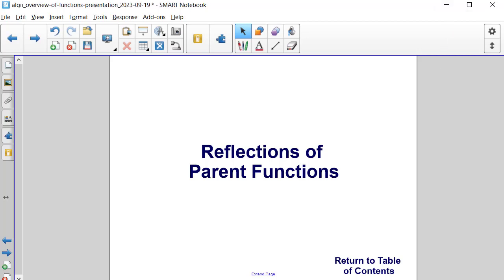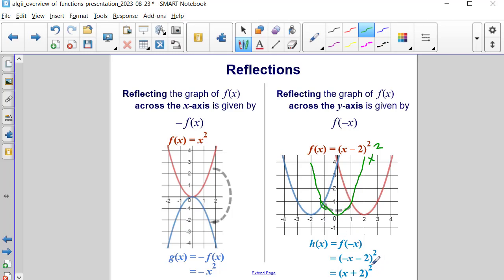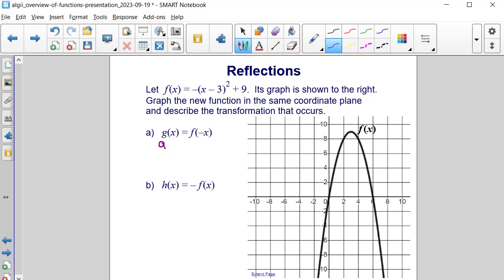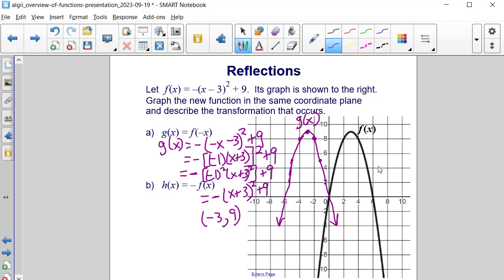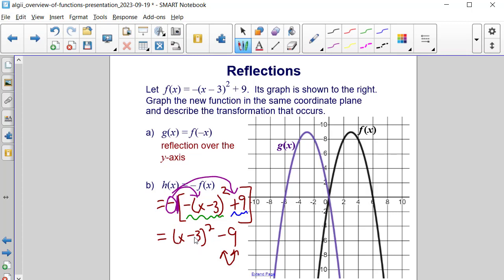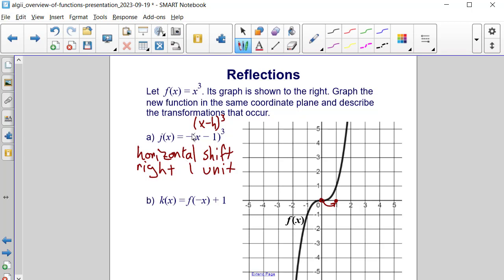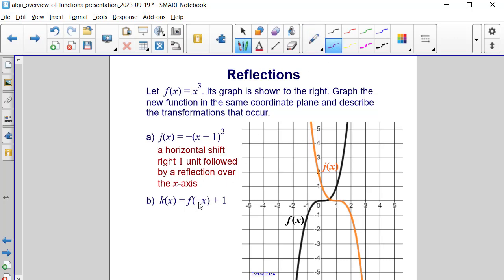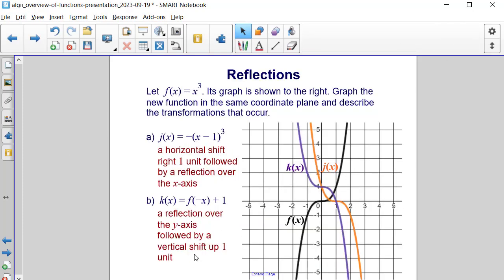Algebra2 Overview FUNC Reflections of Parent Functions